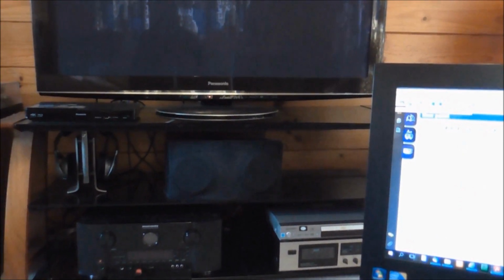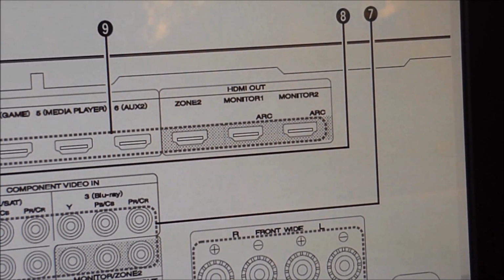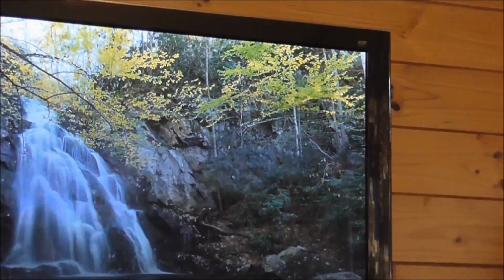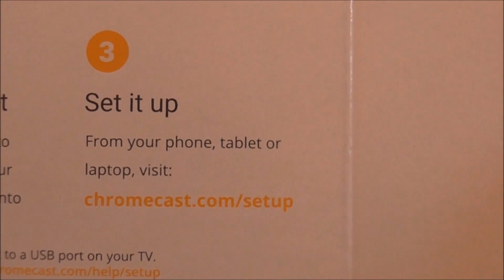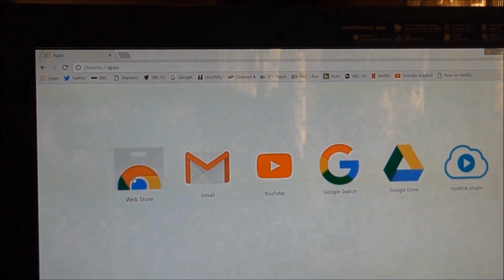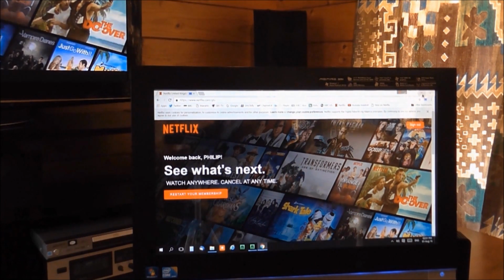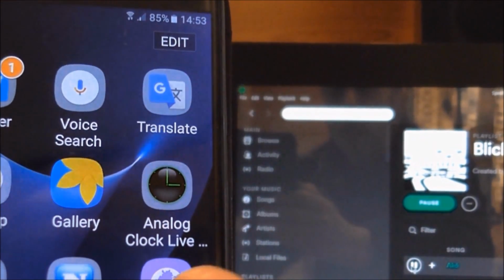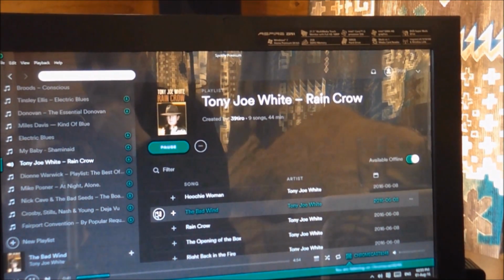How to connect Google ChromeCast to the TV via an AVR /AMP (Marantz)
UPDATE: FEBRUARY 2019 - the latest firmware update from Marantz (version 3.607) now recognises Spotify connection from a smartphone or PC without the need for Chromecast.

This is a walk-thru about how to connect the Google Chromecast2 to an AVR, rather than directly to the TV.
Steps involved are;
1. plug the powered Chromecast into a spare HDMI-IN slot on the AVR that has a TV connected to it via an HDMI-OUT slot
2. ensure the AVR and TV are set to the correct mode to receive and display the Chromecast signal
3. On the pc / tablet / smartphone follow the instructions on the - to recognise the chromecast device and link it into your home Wi-Fi network
4. Instal the Chromecast app to the smartphone and onto the pc's Google Chrome web browser.
Once done, the system should be able to 'cast'  programmes to the TV via the AVR - YouTube, Netflix, Spotify Premium, etc
NOTE - there is an additional step required to cast Spotify Premium to the AVR /TV from the PC. The connection has to be started via Google Chromecast loaded to the Smartphone